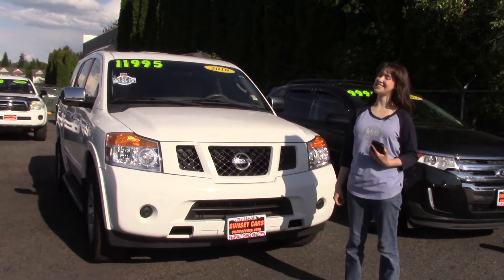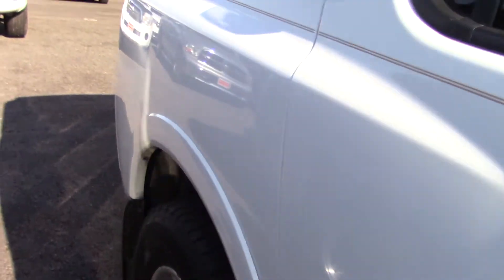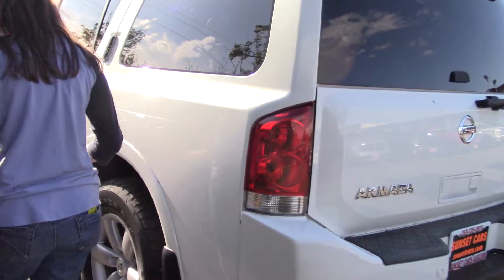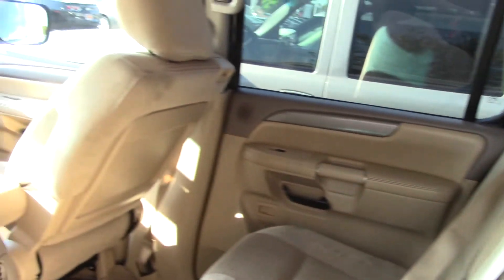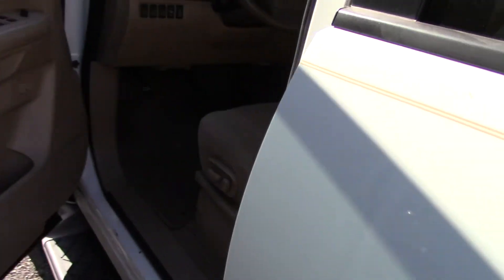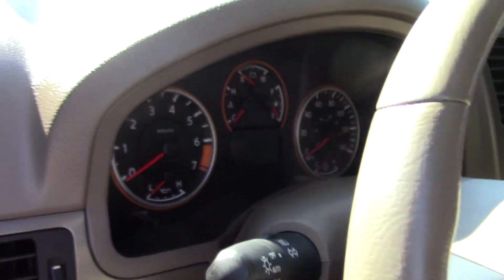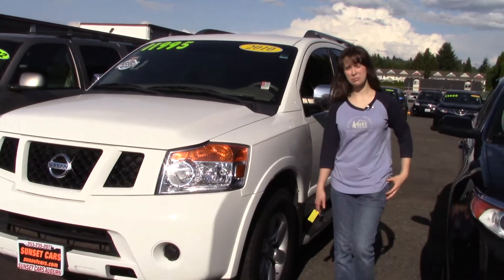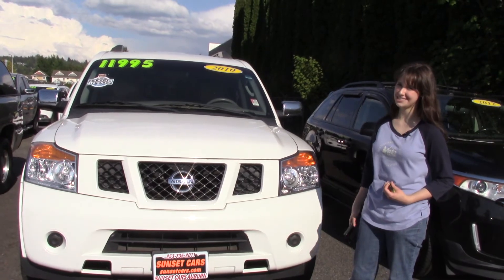2010 Nissan Armada SE (Stock #98824) at Sunset Cars of Auburn